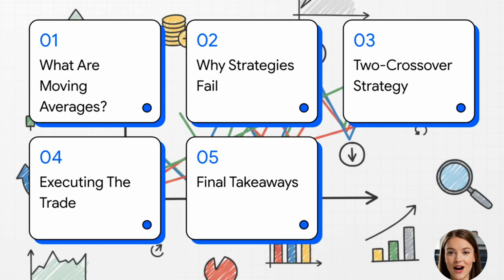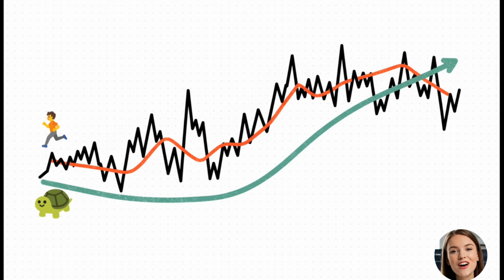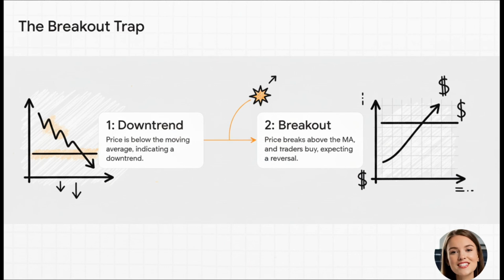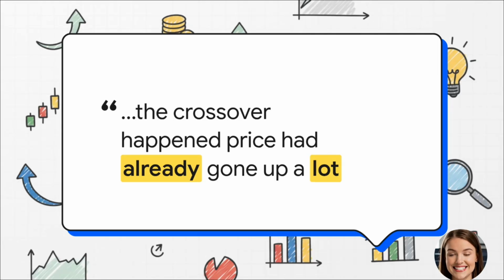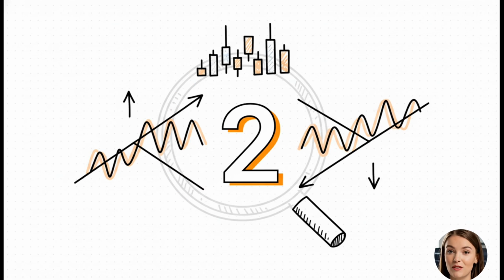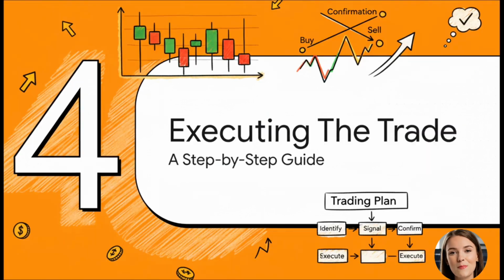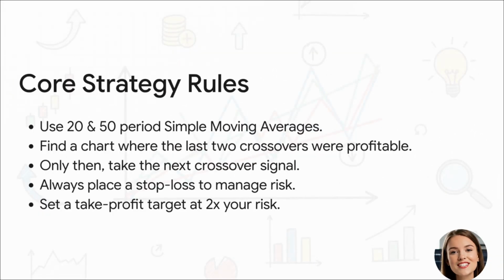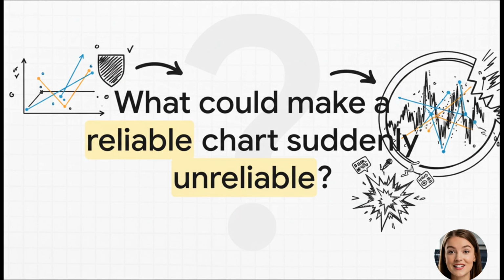Moving Averages Are Misleading ❌ | The REAL Way Pros Use Them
Most traders use moving averages the wrong way.
Indicators don’t make you profitable — understanding price, structure, and psychology does.

In this video, you’ll learn how professional traders and institutions REALLY use Moving Averages in Forex, Crypto, and Stock Markets. This guide is designed for traders in the United States, United Kingdom, and Europe who want to trade with logic, not lagging indicators.

If you’ve ever experienced:
- Late entries using moving averages
- Fake buy/sell signals
- Getting trapped in ranging markets
- EMA & SMA working sometimes but failing often

Then this video will completely change your understanding of Moving Averages.

Moving Averages are NOT buy/sell machines.
They are tools — and banks, hedge funds, and institutions use them very differently than retail traders.

WHAT YOU’LL LEARN:
• The real purpose of Moving Averages
• Why moving average crossovers fail
• How professionals use EMA & SMA with price action
• Trend confirmation vs signal chasing
• Institutional psychology behind indicators
• Common retail trader mistakes

THIS VIDEO IS FOR:
• Forex traders
• Crypto traders
• Day traders & swing traders
• Beginners & intermediate traders
• Traders from USA, UK & Europe

WARNING:
After watching this video, you’ll stop blindly trusting indicators and start reading the market like a professional trader.

• Forex & Crypto Education
• Trading Psychology
• Institutional & Smart Trading Concepts

SMA Trading Strategy,
European Forex Trading,
Crypto Trading Indicators,
Trading Psychology